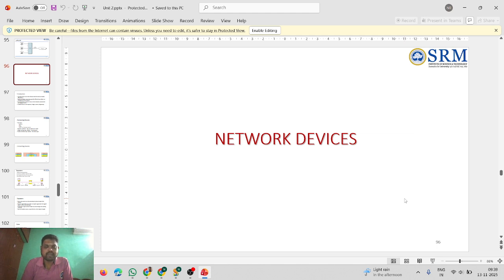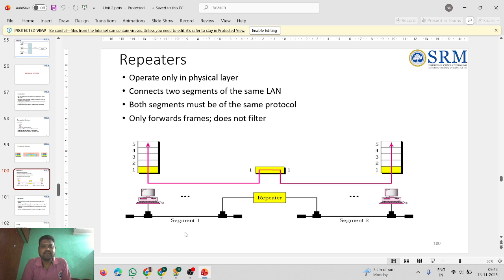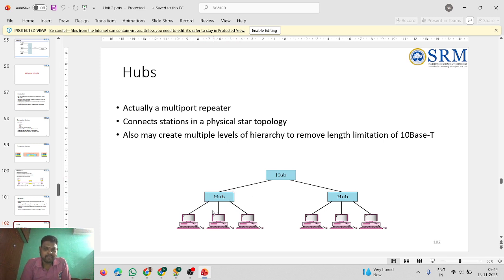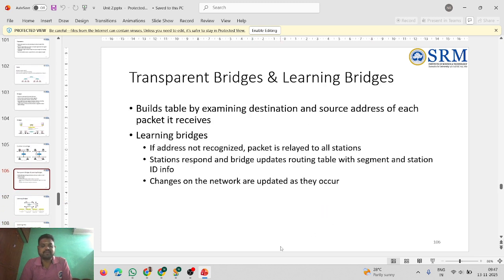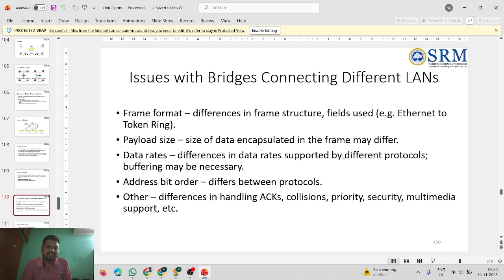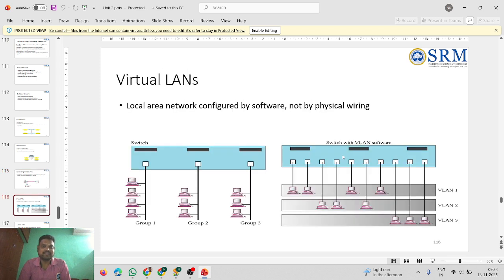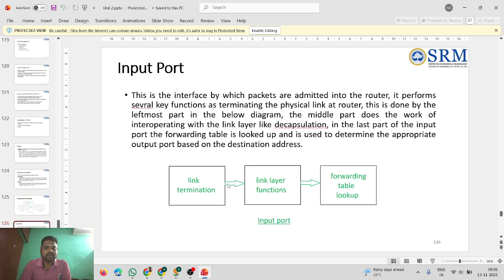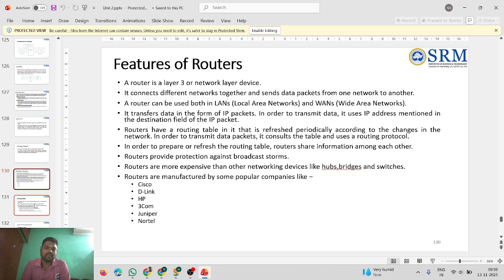Network Devices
This tutorial explains the various network devices.